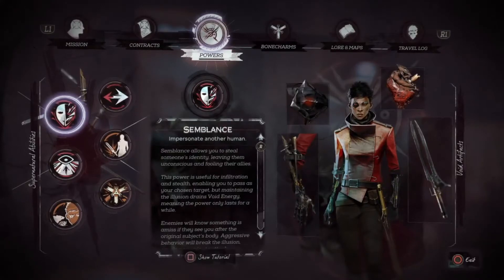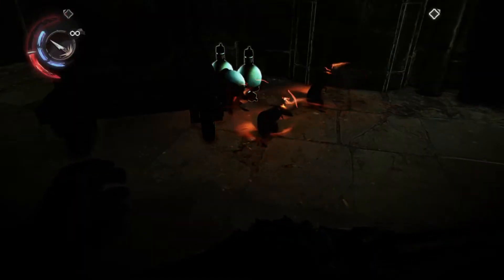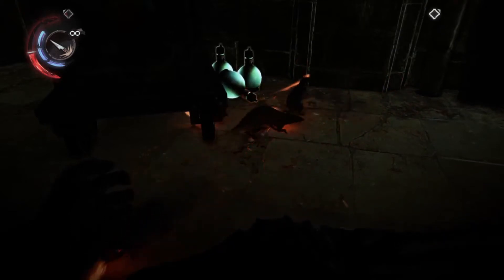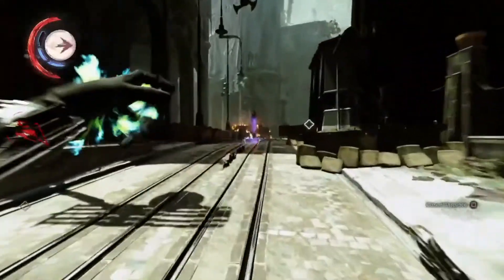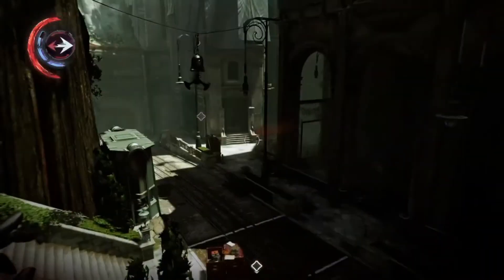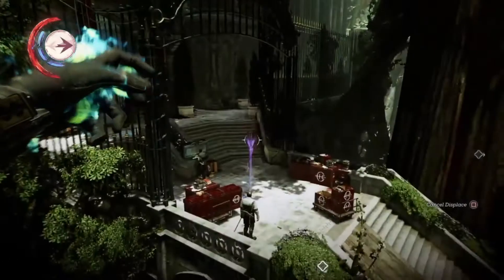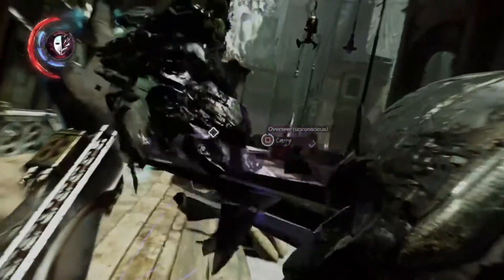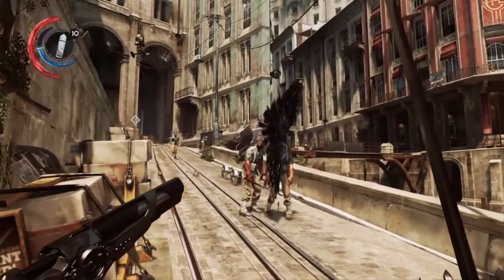Billie Lurk Unique Abilities Ranked From Worst To Best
I should have made this video ages ago.

Billie Lurk does not have the outsiders mark but she still has some impressive abilities. Which of her abilities do you like the most?